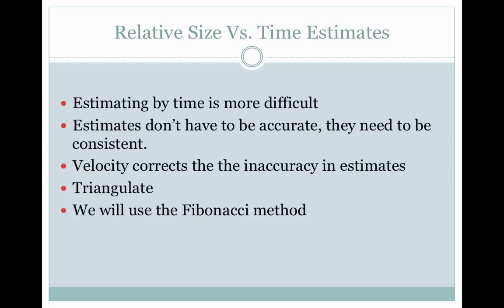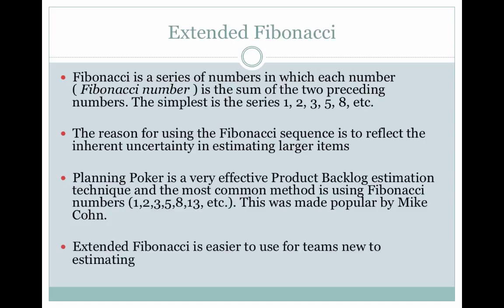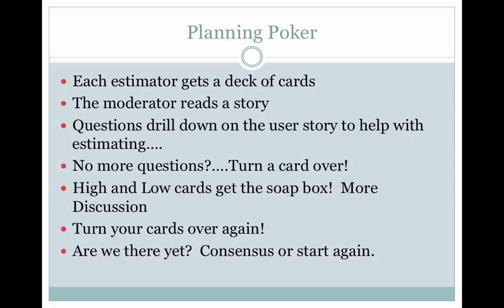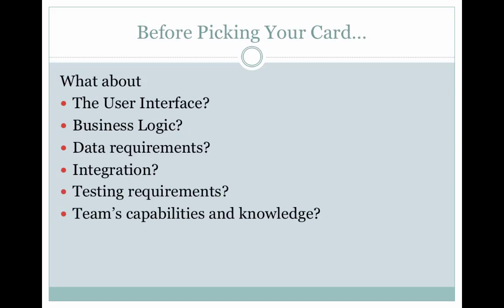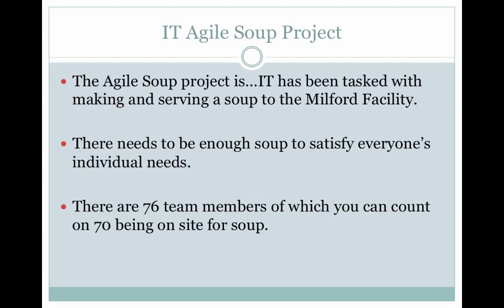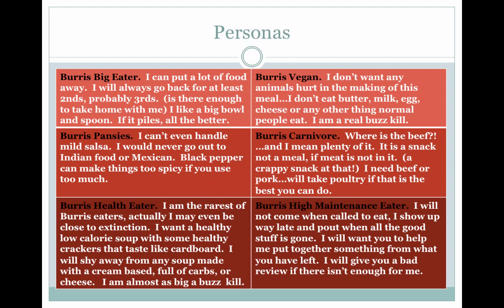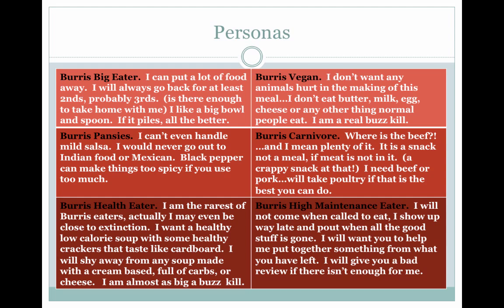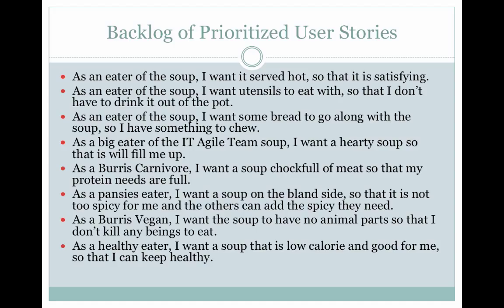Planning Poker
Agile tool developed years ago that we use at our company